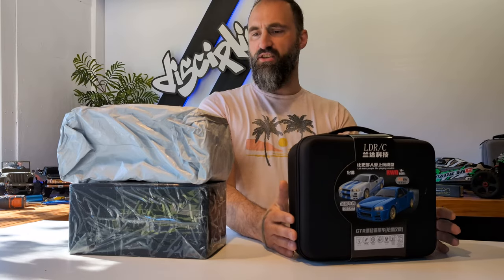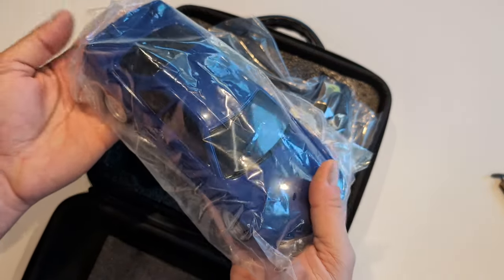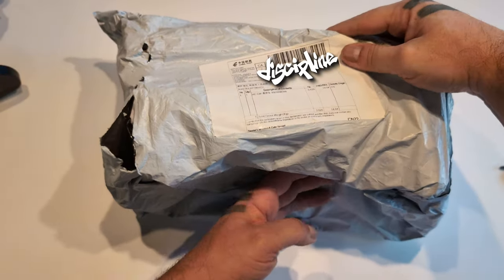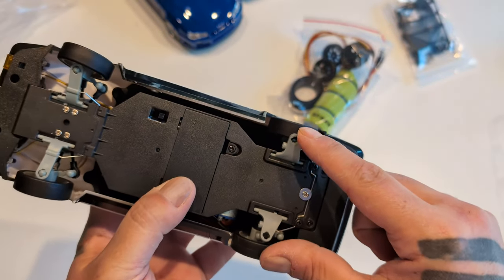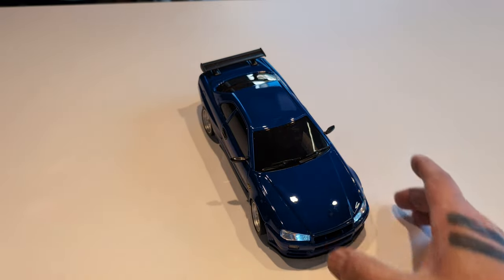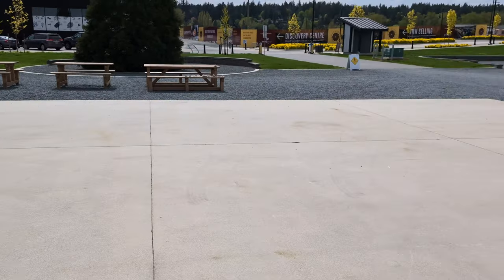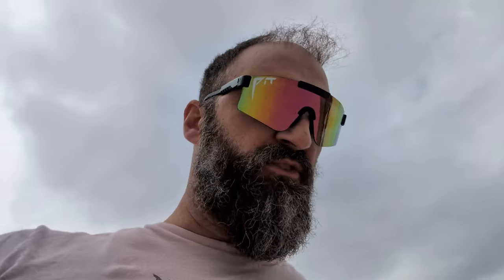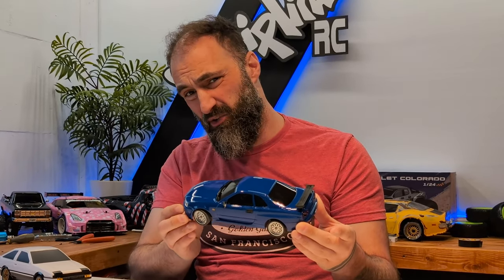RC King of the JDM Monsters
The Skyline R34 is legend, Godzilla to all who know it, and now you can control it in RC form! LDR/C has released metal bodied LD1899 1/18 drift rc car. An amazing deal on a cool and beautifully detailed RC everyone can enjoy. This mini drift missile completes any JDM fans collection! Kozo Hoshino would be proud.

And all the other Banggoodness here: (i made that up and its mine now)
Use this code for 11% RC stuffs for 1st time Banggood-ing: BG11RCNew

Aliexpress Surpass Hobby Store All Size Motors - The redder, the better:

Cheap TX6 - 6ch transmitter

2 Pack Cheap (and good) 25kg Servos:
$10 Metal 26kg Servo:
60kg/80kg/150kg Servos:

Sky-RC GNSS GPS

Brushless Combo's -
Small (1/18 - 1/12)
Medium (1/12 - 1/10)
Large (1/8 - 1/7)
All sorts of Hobbywing ESCS

CNHL Batteries - so GOOD
Duel Port Lipo Charger